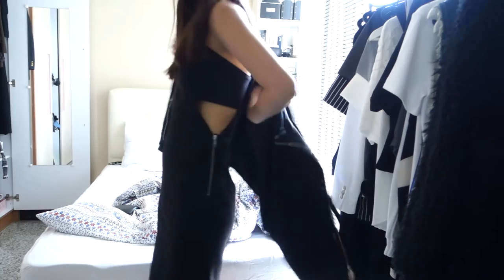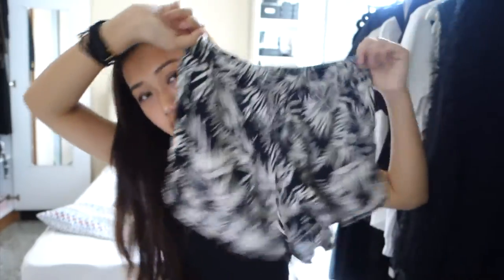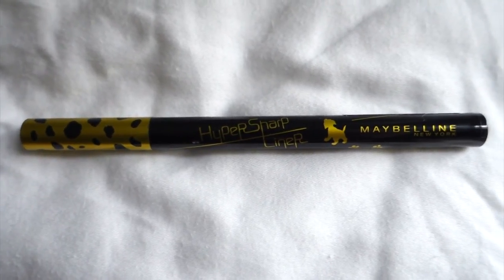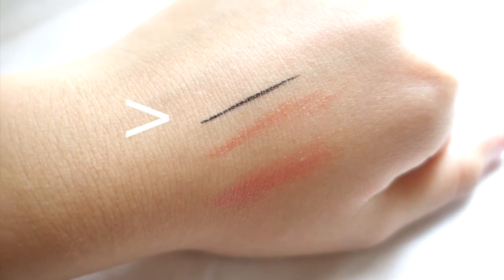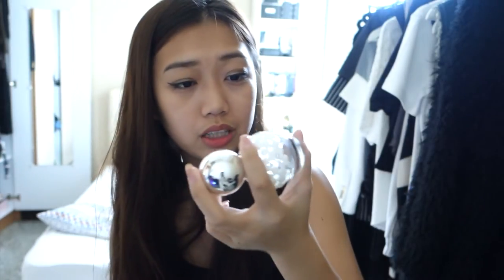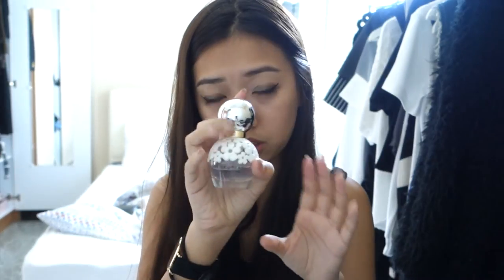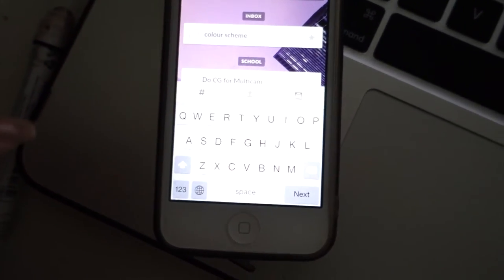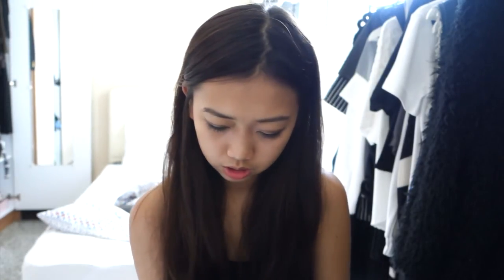2014 FAVOURITES | Fashion, Beauty, Apps & Movies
MORE DETAILS ⤵ ⤵ ⤵

GOOD THINGS MUST BE SHARED! I totally forgot to talk about music favourites but here are some artists if you wanna check them out, along with some of my favourite songs from them. Do take a listen, they are seriously amazing. I hope you enjoyed this video! I will be posting a video on how i style ripped jeans mentioned in the video soon! x

THINGS MENTIONED:

➝ CLOTHES
- Oops Kooky Black Parka
- Factorie's Tropical Print Shorts
- Young Hungry Free Slasher Jeans
- Topshop Slip Ons

➝ BEAUTY
-Maybelline Hyper sharp Black Eyeliner
-NYX Jumbo Eye Pencil in Iced Mocha
- sold out but Sephora stores stock them.
- Innisfree Mineral Eyeshadow in No.27

➝ Apps
- Wunderlist
- Mcdonalds Secret Alarm (try the birdy alarm, it's hilarious)
- Sim City: Build It

➝ Misc.
- Muji Planner
(Can't find it on the Muji website, sorry :()